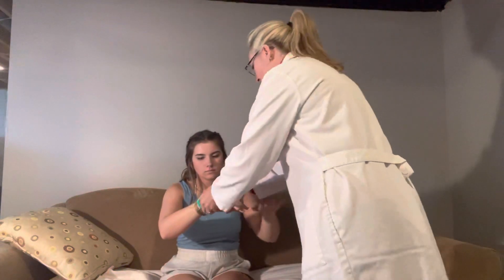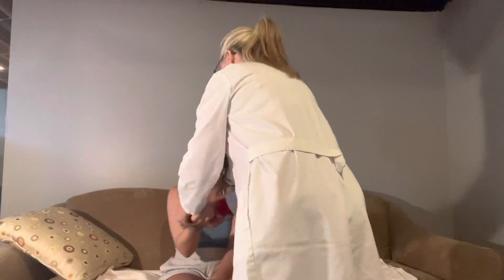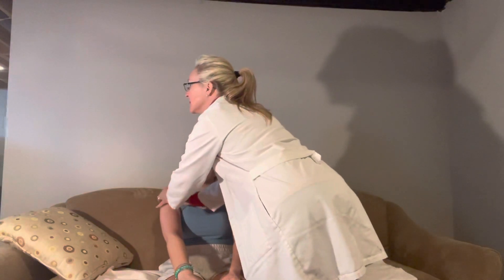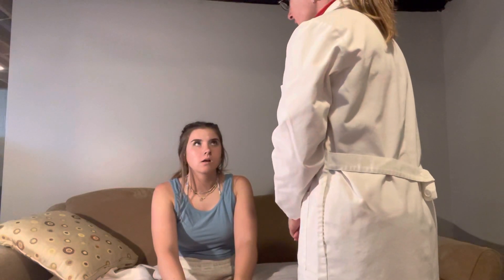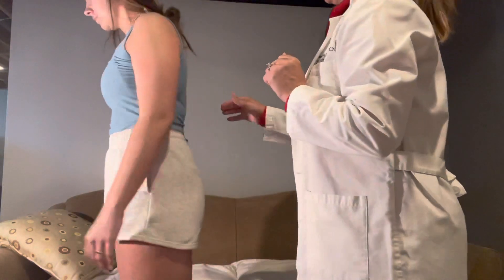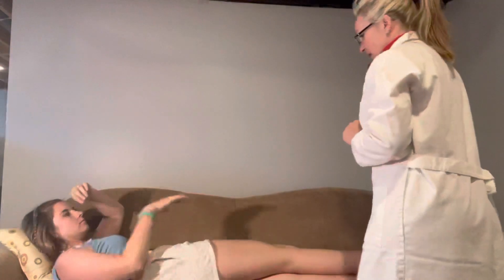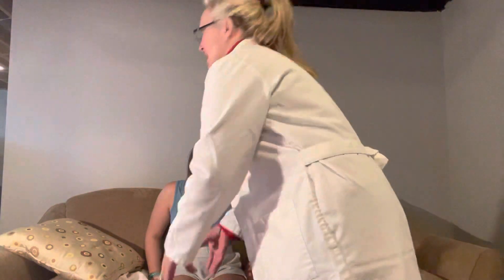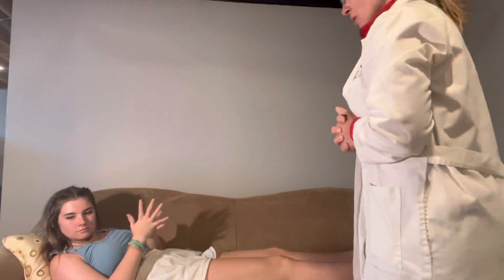Advance assessment 6904 musculoskeletal exam